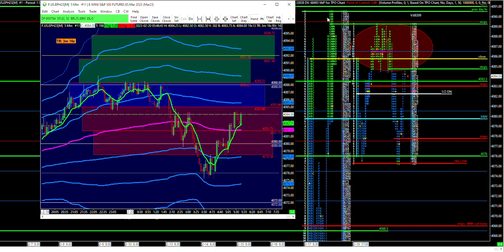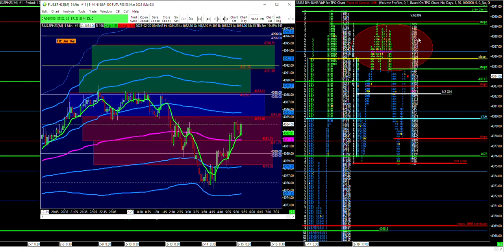Trading low volume markets using balance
A quick video on how to use balance levels when markets are slow to see short-term inventory adjustments and execute so we can be on the right side of the trade.